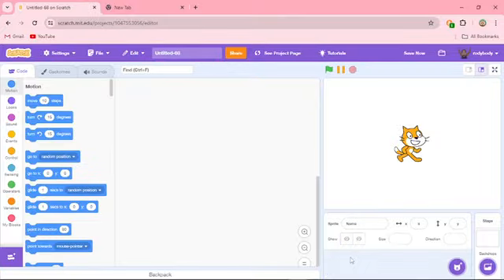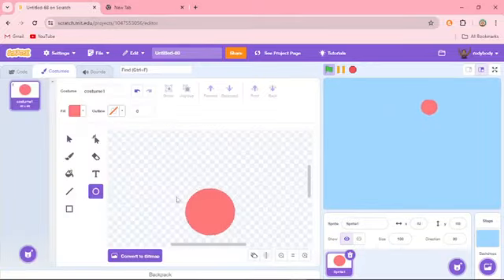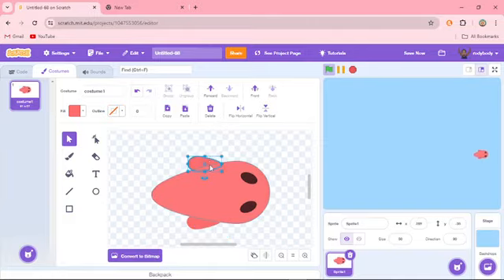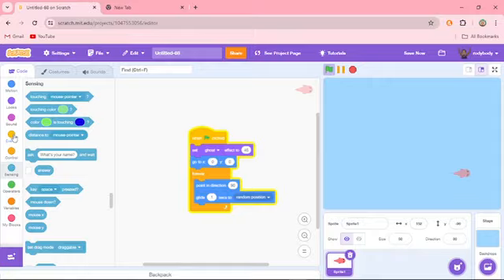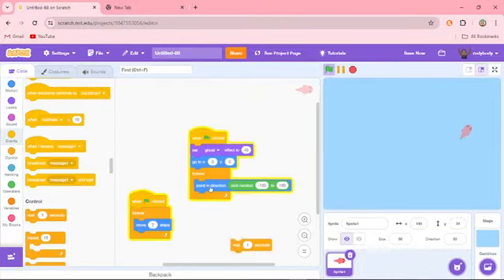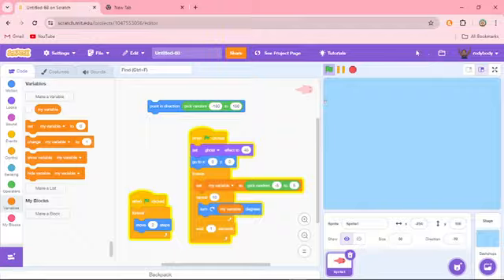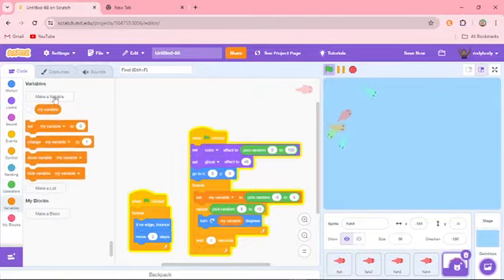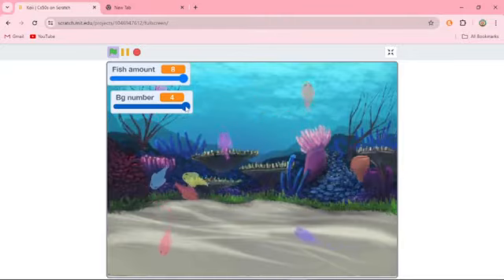Scratch Tutorial | How To Create Glide Effect In Scratch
Hello friends! my name is rodiyah, today we are learning:
Scratch,
scratch tutorial,
how to use scratch,
Glide effect,
how to create glide effect,
how to create glide effect in scratch